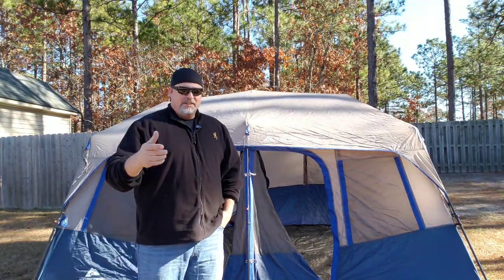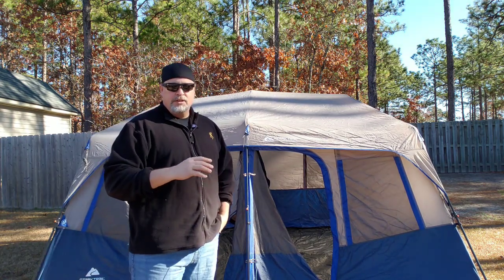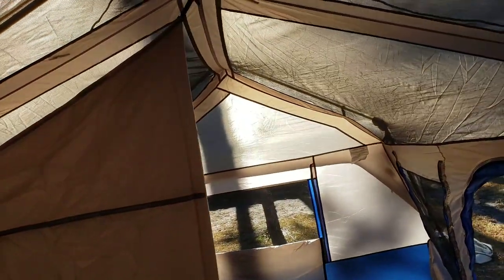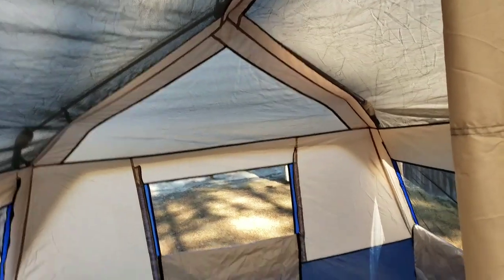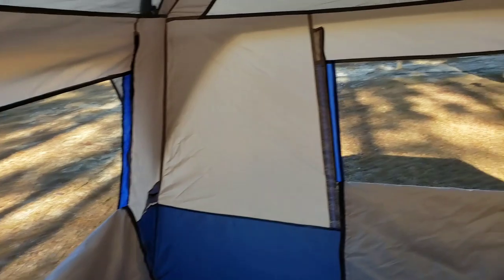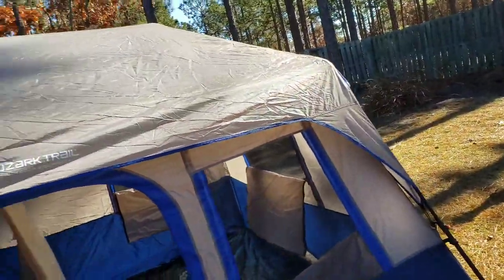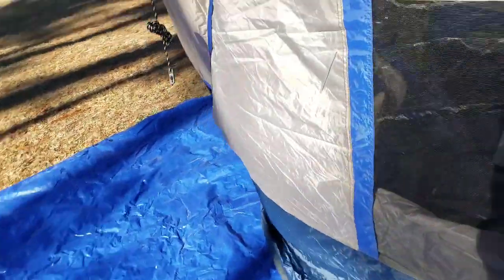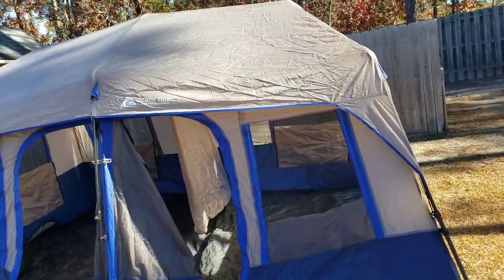OZARK TRAIL INSTANT TENT SET-UP REVIEW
Well it's been 3 years since I 1st posted the video of the 10 person instant cabin tent from Ozark Trail.  I wanted to give you guys and gals an update on how well the tent has done and a quick set up by me, myself and I!

Link to the tent